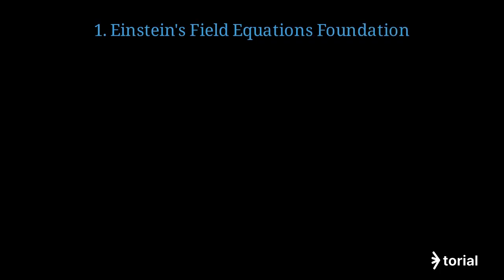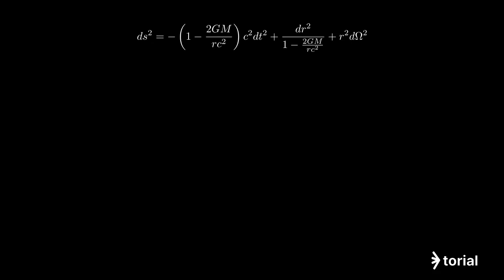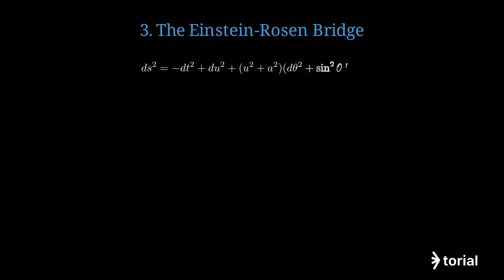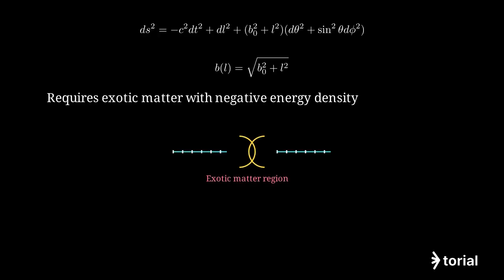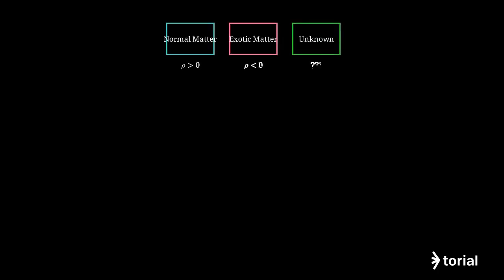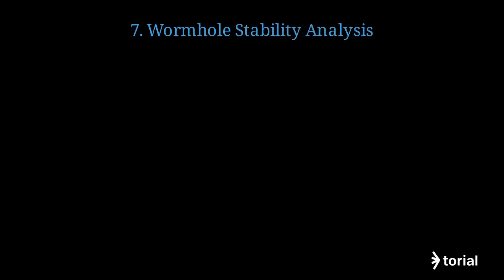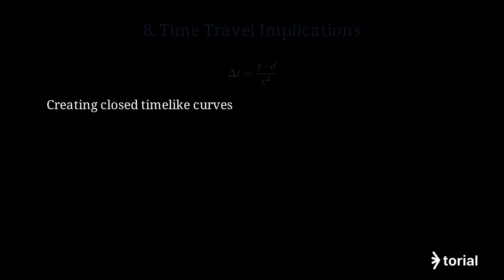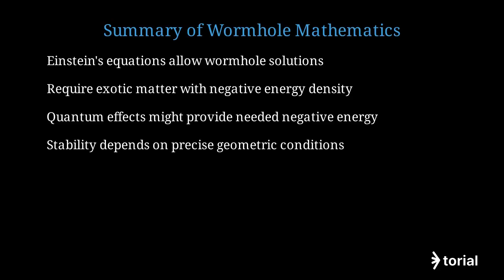How to Calculate Wormhole Stability Using Einsteins Field Equations with G = 6.67408e-11 and c = ...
This video explores the theoretical framework for calculating wormhole stability using Einstein's field equations, a fundamental concept in general relativity. We'll delve into the mathematical derivations required to assess the viability of traversable wormholes. By applying these principles, viewers will gain a deeper understanding of the underlying physics.

In this video, you'll learn:
- Deriving the Einstein field equations for a static, spherically symmetric wormhole
- How to calculate the wormhole's energy density and pressure
- The role of the Schwarzschild metric in determining wormhole stability